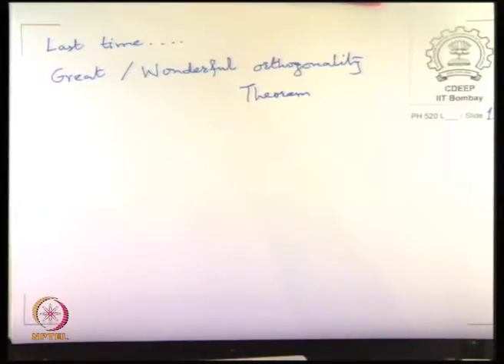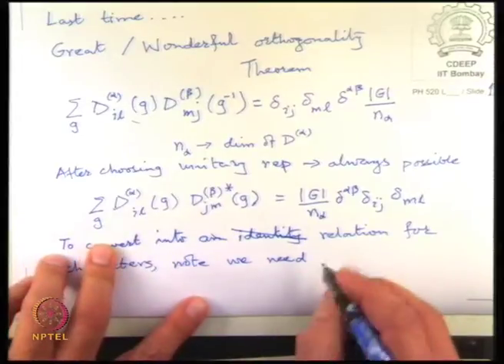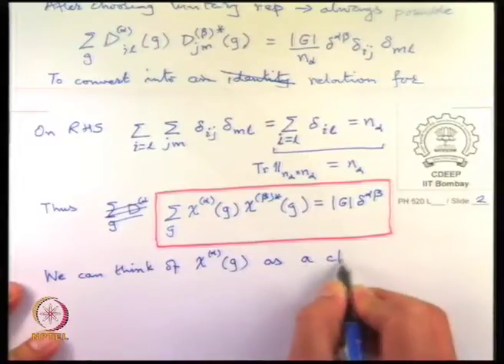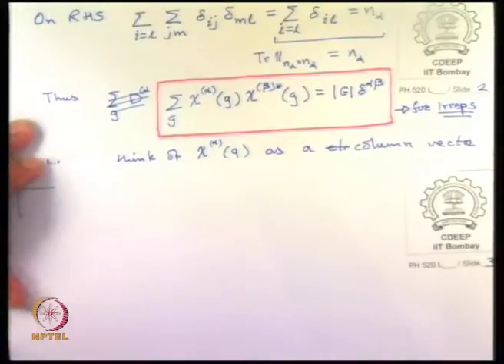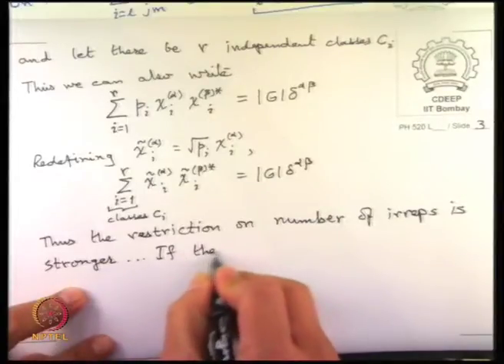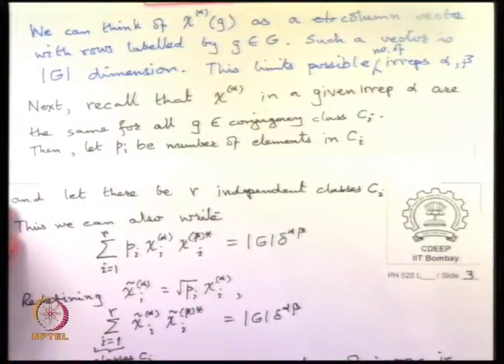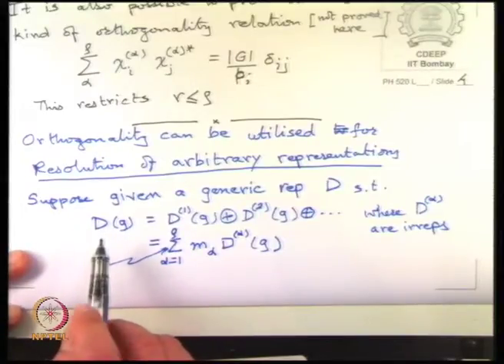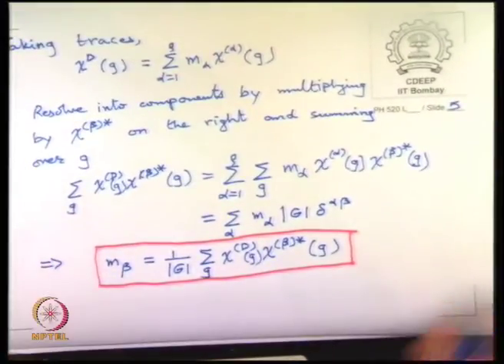Orthogonality for Characters-I